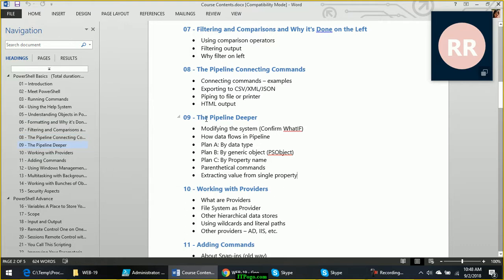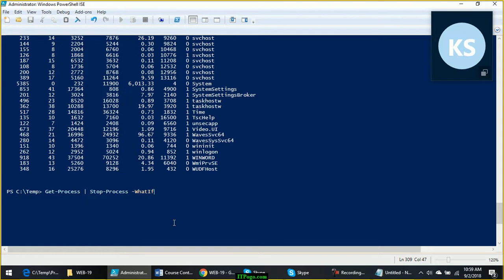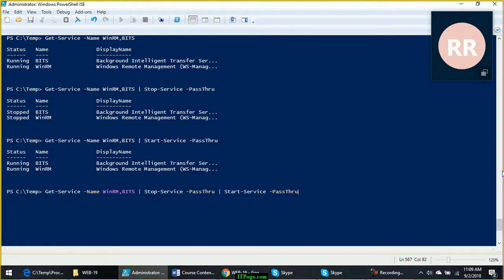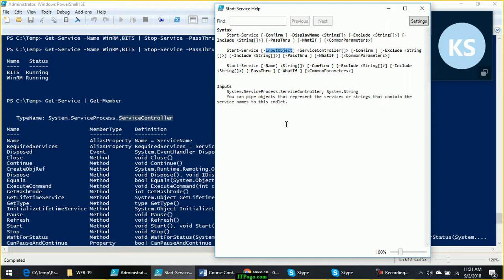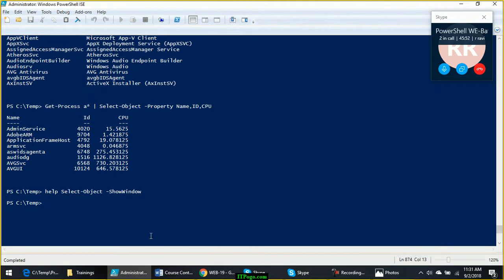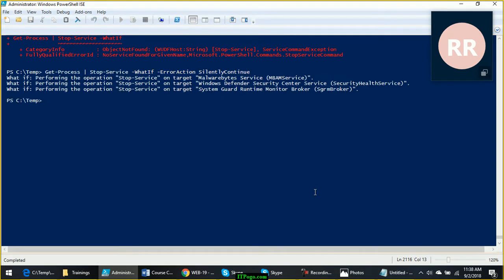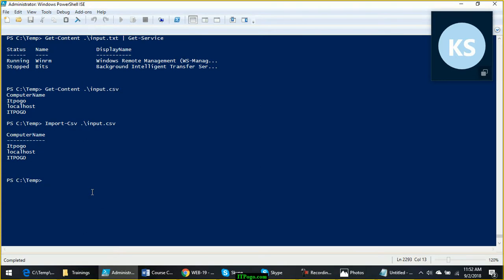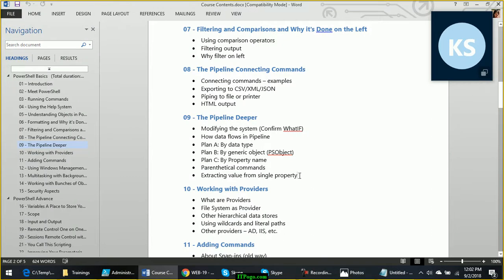8. Understand how PowerShell Pipeline works